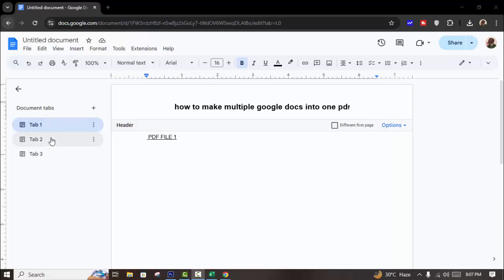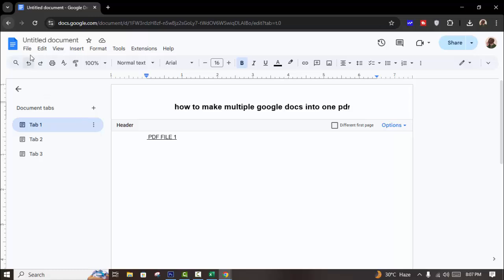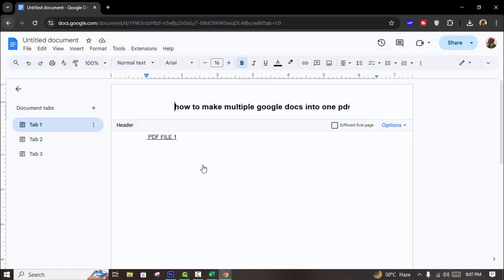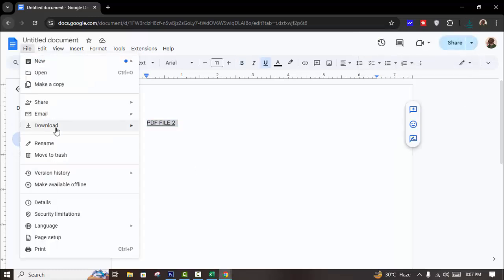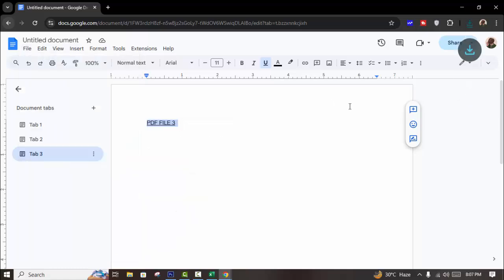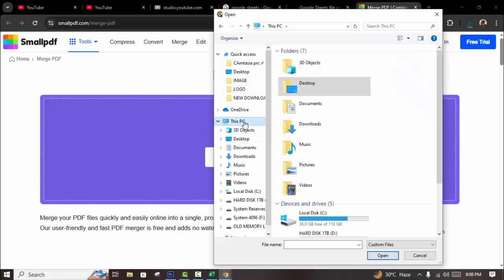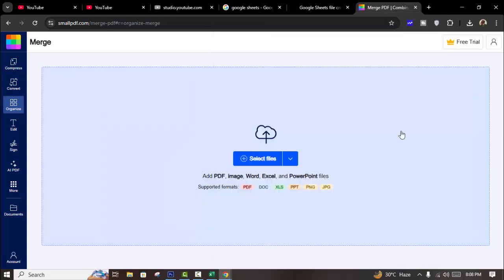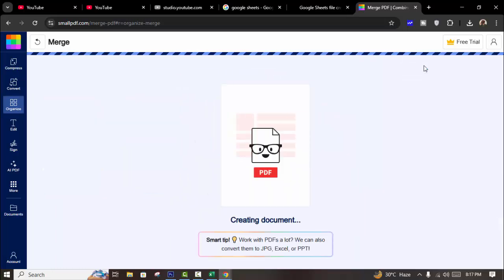how to make multiple google docs into one pdf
Assalamu Walaikum,
In this video : how to make multiple google docs into one pdf. Let's begin